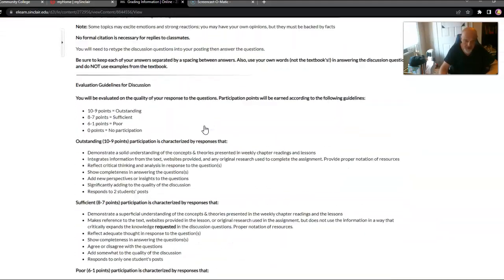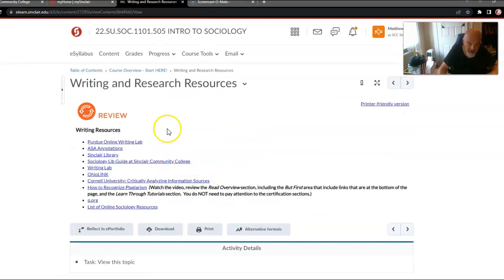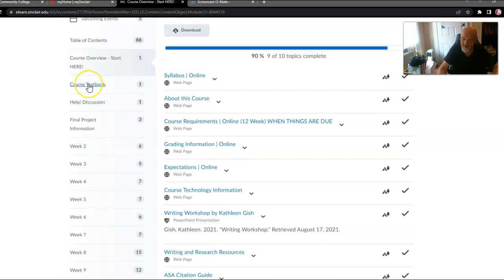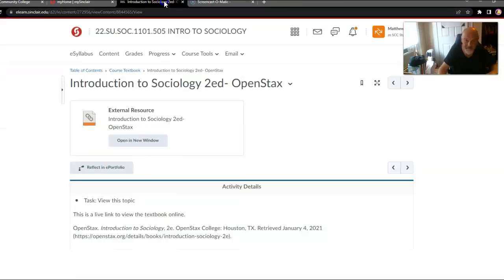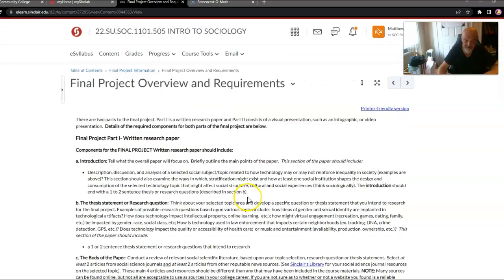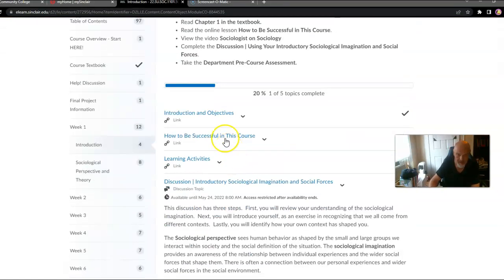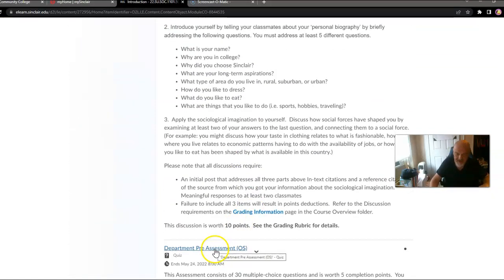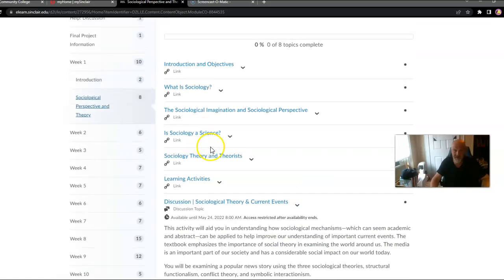Sinclair Community College Welcome to your Twelve Week Intro to Sociology Class!